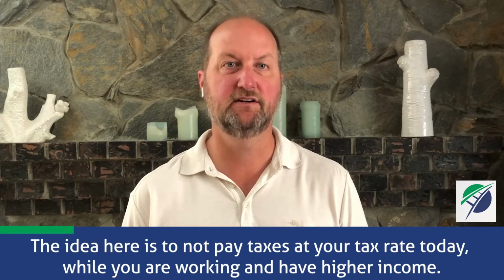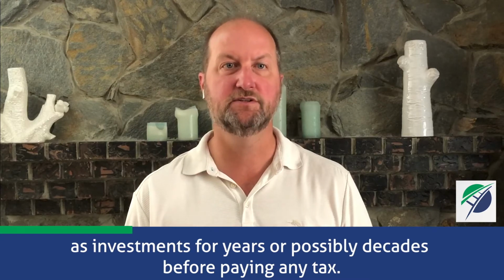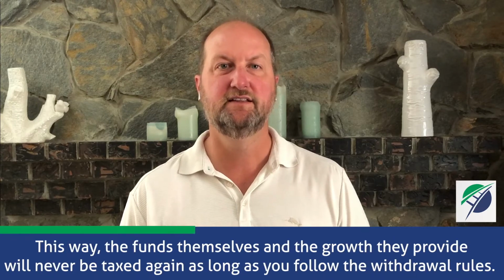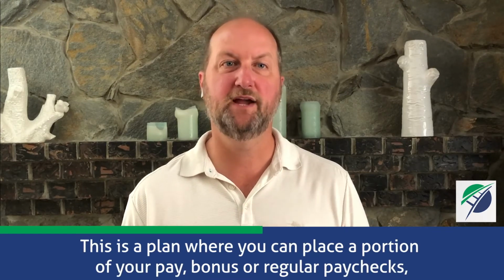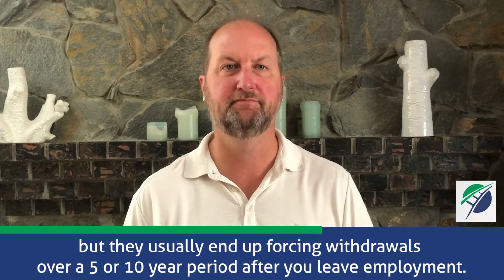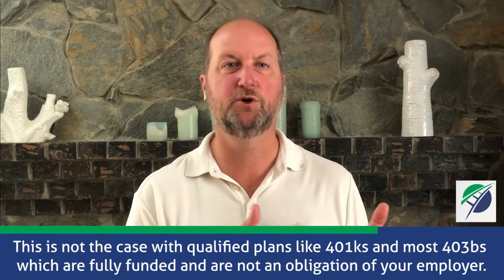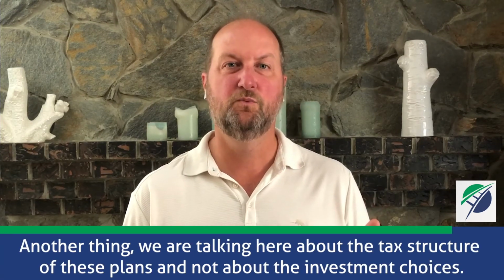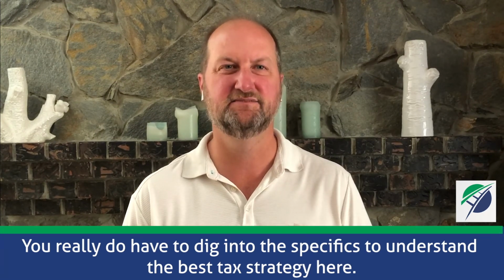Maximize the Use of Your Retirement Plan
I know retirement plans can be confusing, but they are very powerful tools for saving in a tax optimized way.